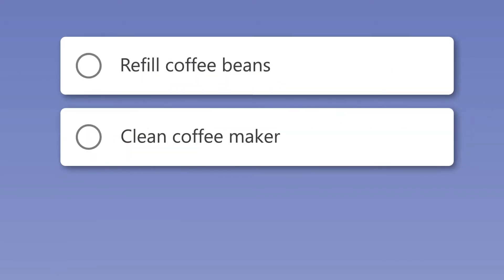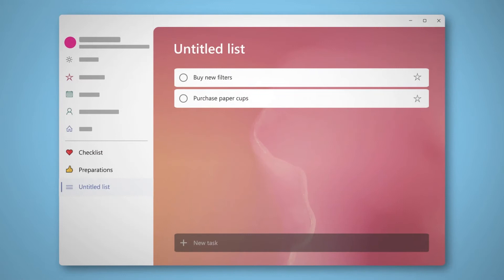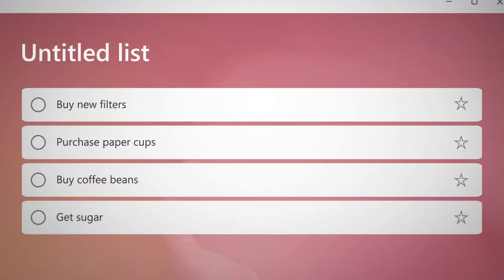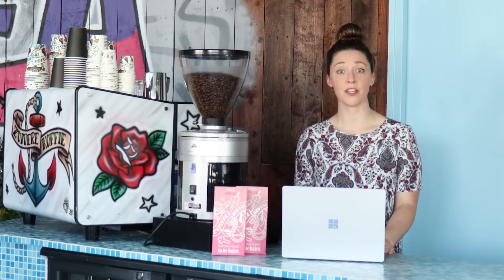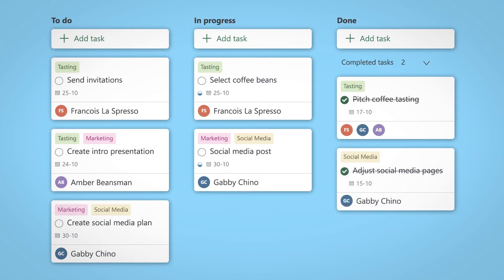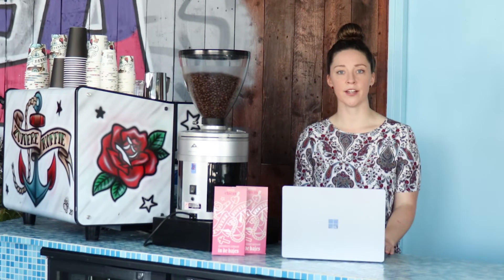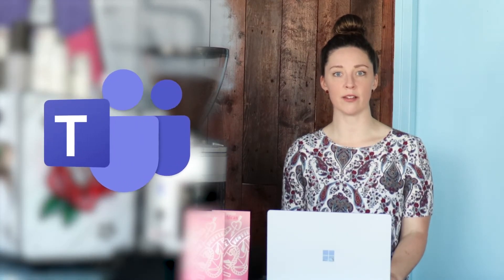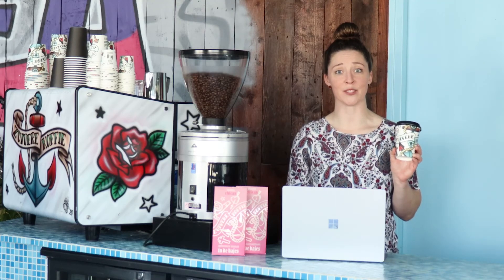What are Planner & To Do?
Microsoft Planner & To Do are two really handy applications that you can use to stay on top of your tasks and your lists with things to do. Add a task to a kanban board for yourself and your co-workers using Planner, and use To Do for your own daily tasks lists for even the smallest things! You can even implement them in Microsoft Teams! Learn more by watching our video!

Produced by the herd over at WorkplaceBuddy B.V.
Hosted by Paige Ayotte
Directed by Mitch Wensveen
Written by Aaf Taekema
Co-Written by Thomas Meijerink
Editing & VFX by Mitch Wensveen
Produced by Thomas Meijerink
Special thanks to Zuivere Koffie Zaandam